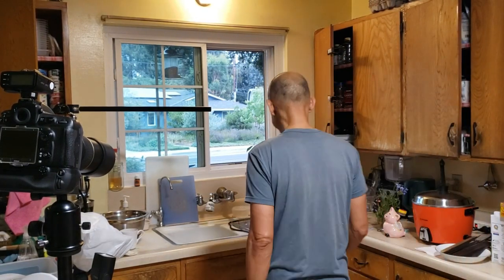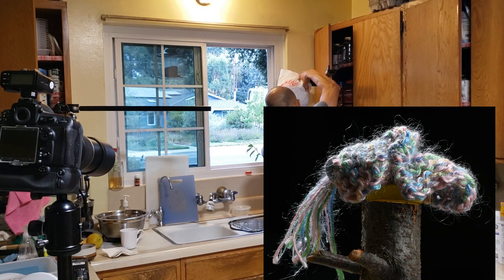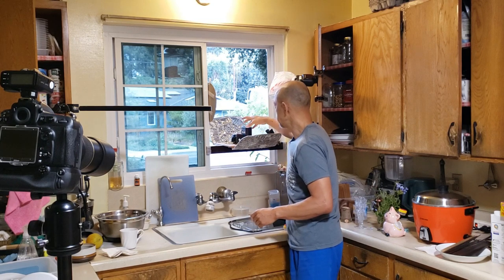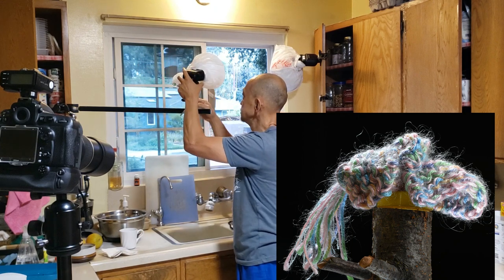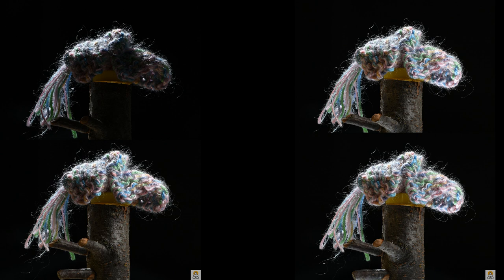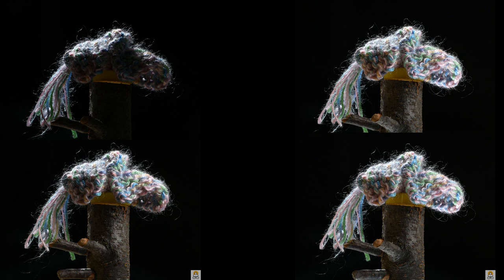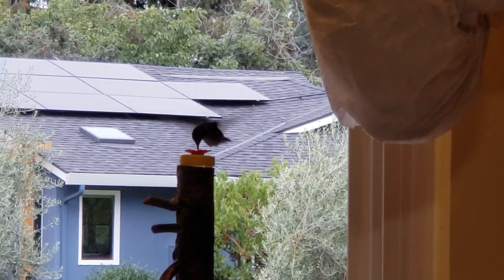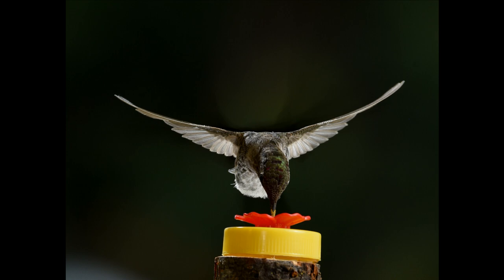Chaser and the Wing Chun Wooden Dummy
0:00    How I setup the Hummingbird Studio
3:17    Why having 4 flashes
5:10    Chaser is here (for 60 seconds)
6:30    Photos within this 60-second session